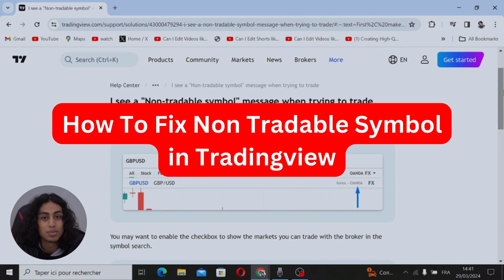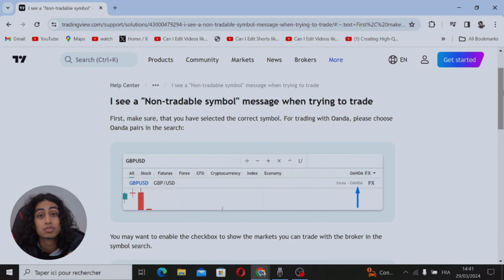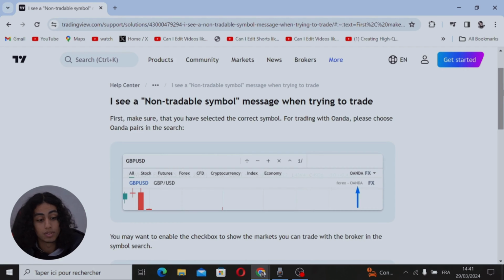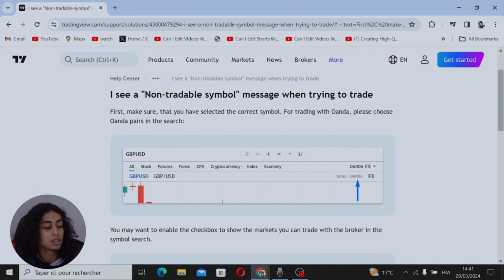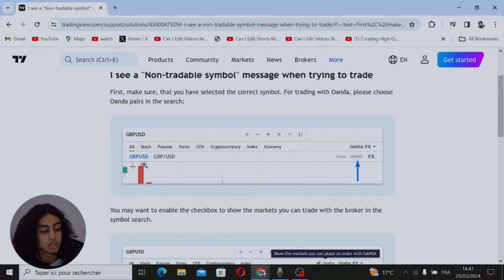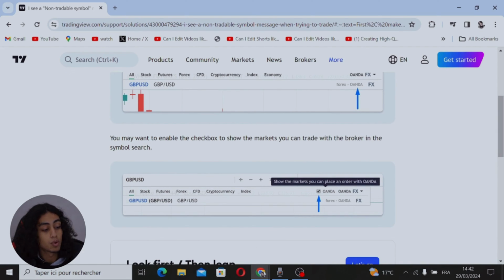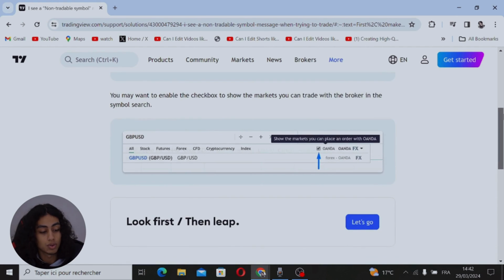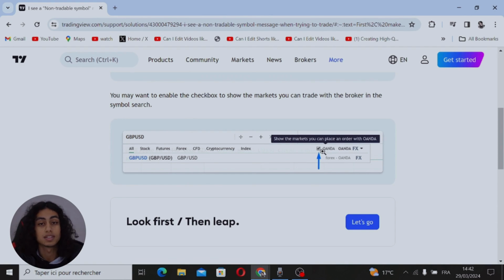How To Fix Non Tradable Symbol in Tradingview (2025)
If you're encountering non tradable symbol issues in TradingView and need a solution, then this video will be perfect for you!